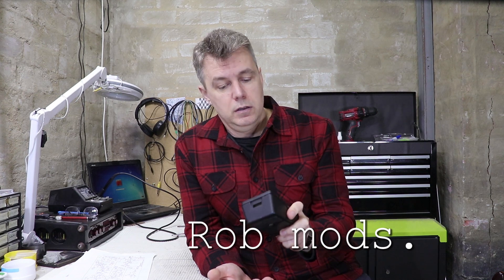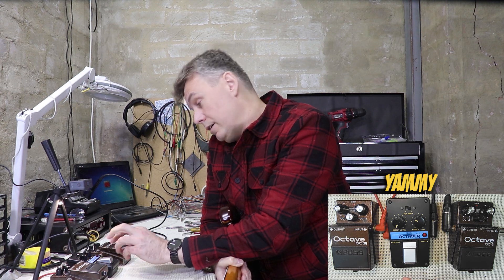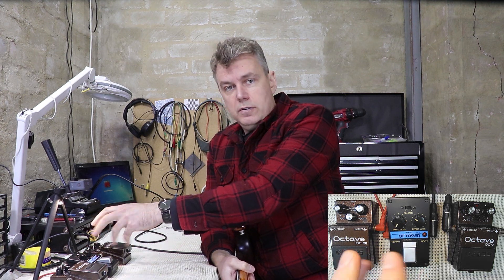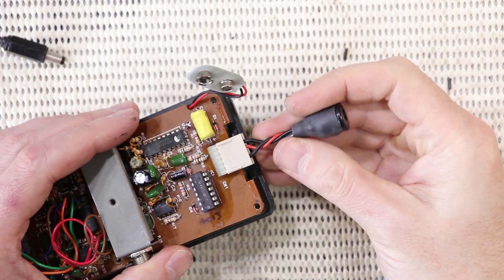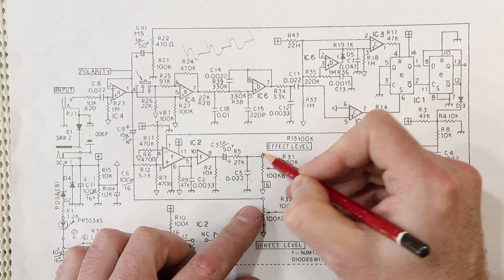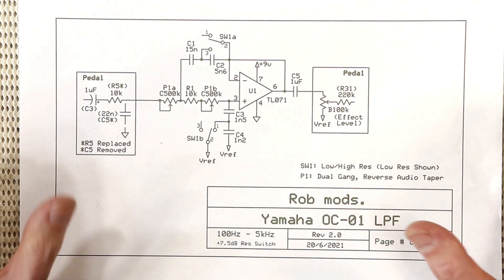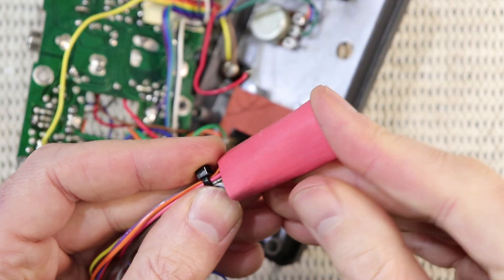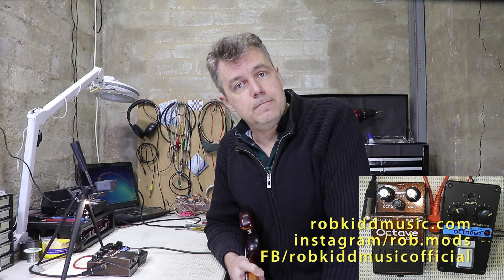Vintage Yamaha Octave Pedal Mods and OC2 Shoot-out.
UPDATE:  Since posting this video, I've realised there's a better place for the new filter.  Check out the PDF on my website for the latest filter mod diagram.  Cheers!

In this video I mod my 1980's Yamaha octave pedal.  The OC-01 is identical to the Korg OCT-1 except for its proprietary DC jack.  So first I make an adapter to use a standard Boss PSA power supply connector.  Then I design a low pass filter to give greater tonal control.  During the video I also compare the sound of this effect to my classic vintage OC-2 pedal.